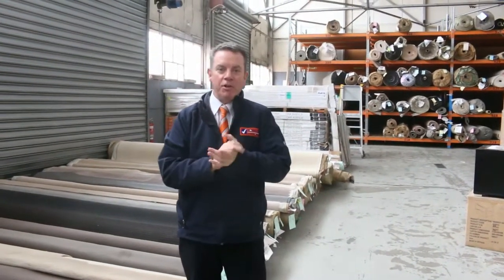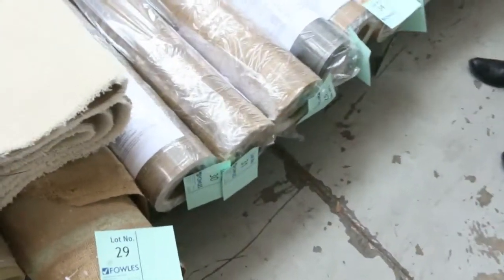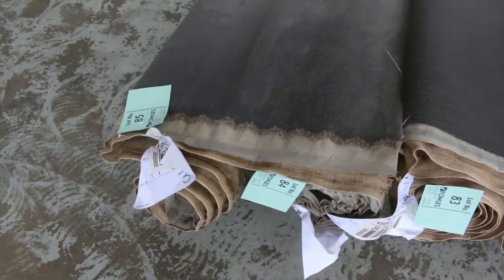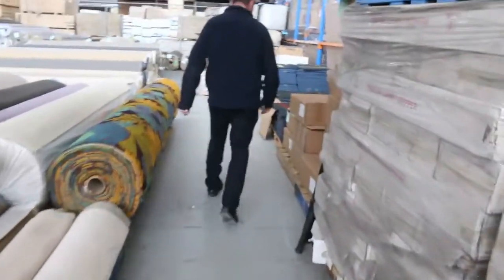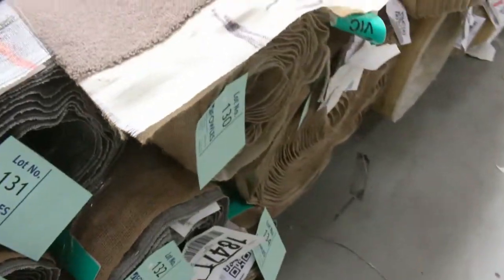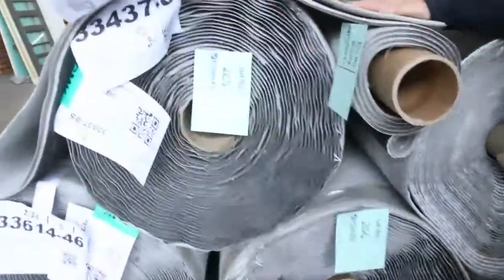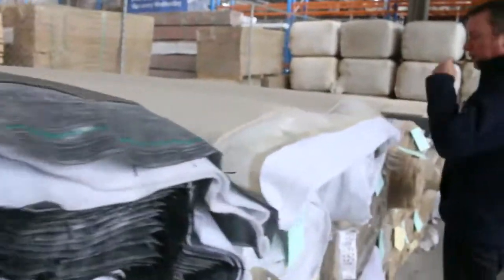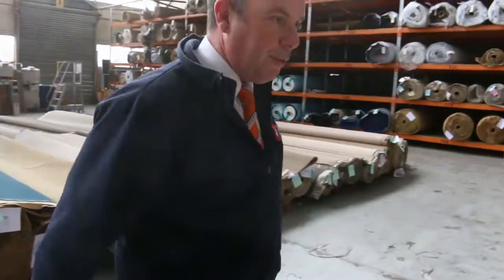Carpet Auction 4th December 2019